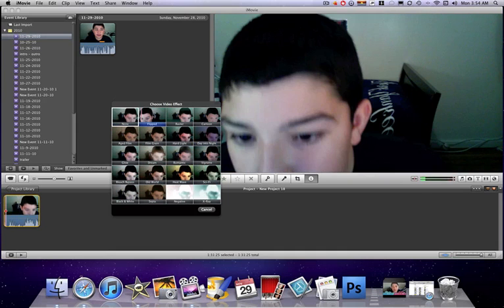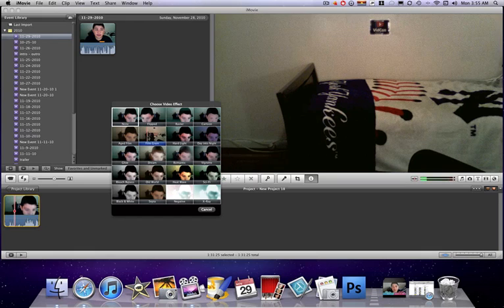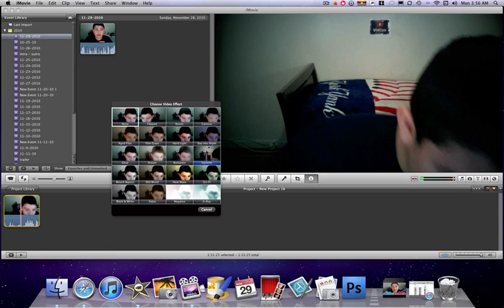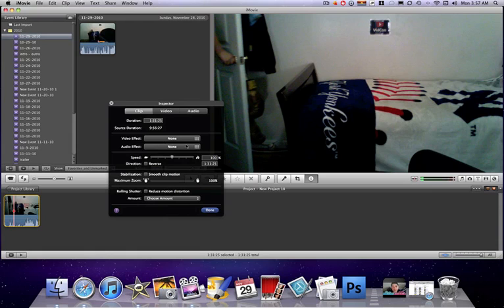iMovie '11 Audio-Video Effects